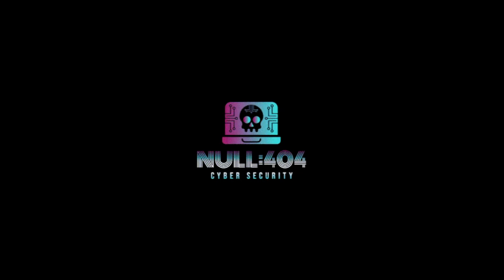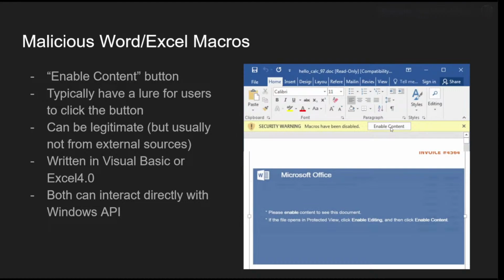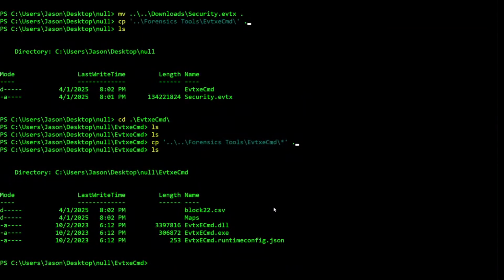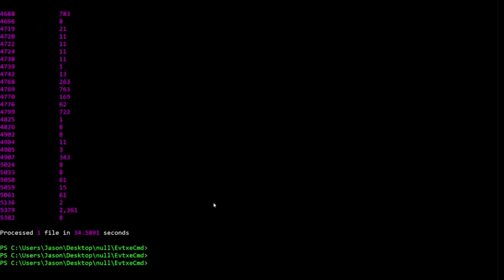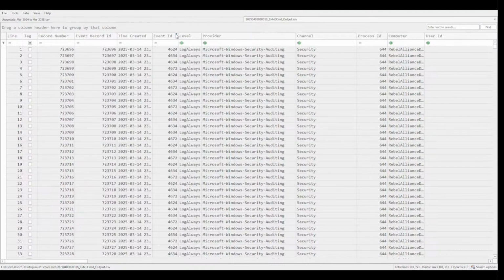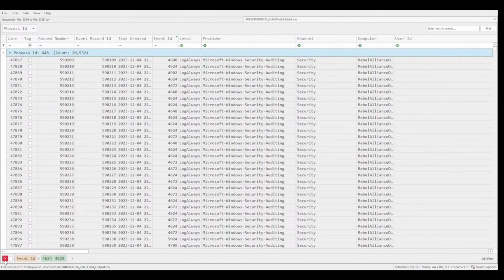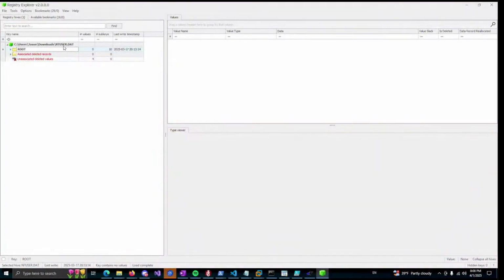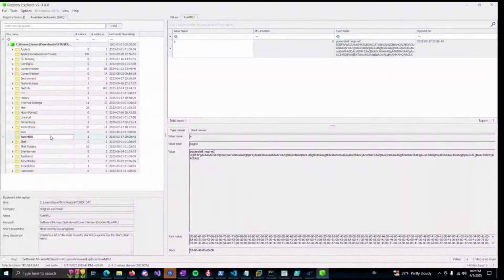Detecting Initial Access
🕵️‍♂️ CyberSec Tuesday – Detecting Initial Access with BarrySploit! 🕵️‍♂️

Join us for a threat-hunting deep dive with @BarrySploit as we explore the initial access techniques attackers use to break into systems—and how to catch them in the act!

🔥 Talk: Detecting Initial Access – How Hackers Get In & How We Stop Them 🔥

What you'll learn:
🔹 Common entry points like phishing, valid accounts, brute force, and malicious USBs
🔹 Detection methods using event logs, registry artifacts, and baseline behaviors
🔹 Real-world demos: analyzing logs, detecting suspicious processes, and more
🔹 MITRE ATT&CK techniques (T1190, T1091, T1566, T1078, T1110) explained

If you're into blue teaming, detection engineering, or just want to level up your defense game, this one’s for you.